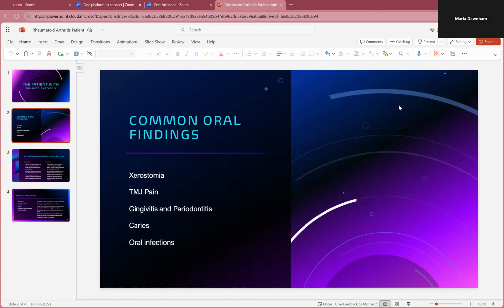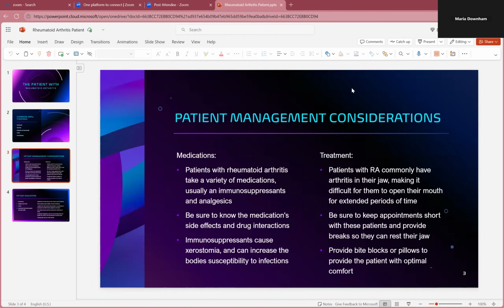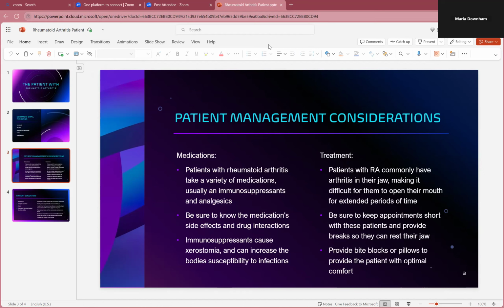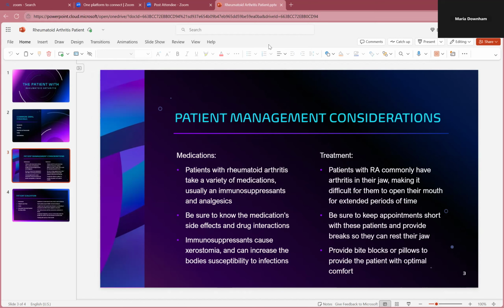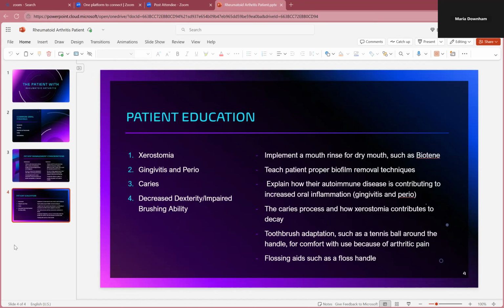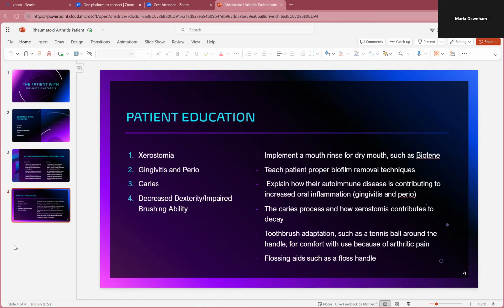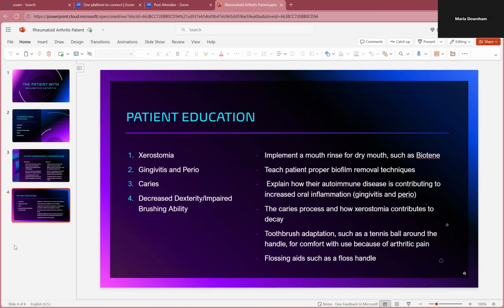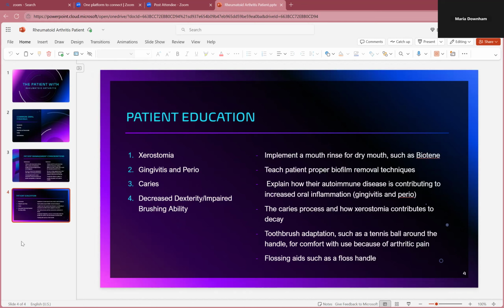Dental Implications of a Rheumatoid Arthritis Patient